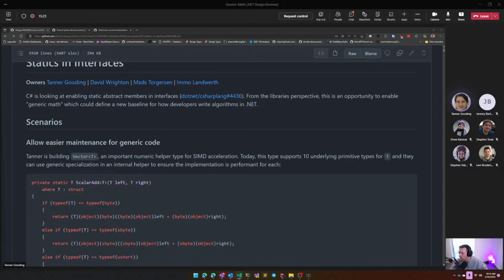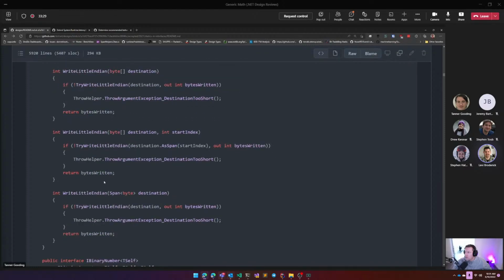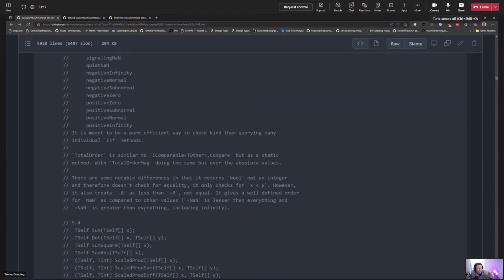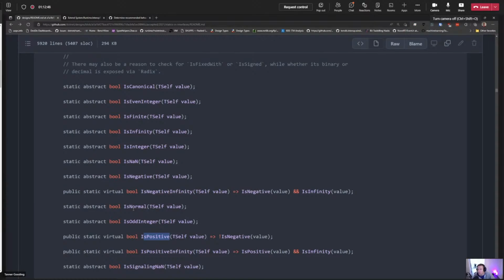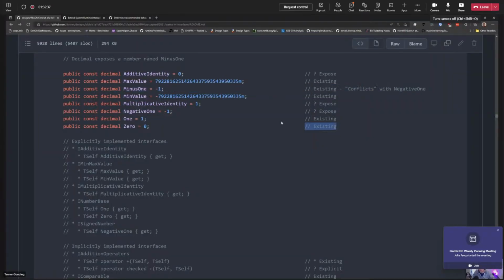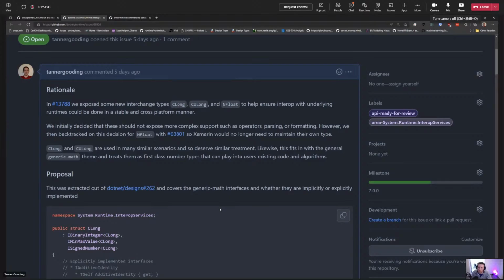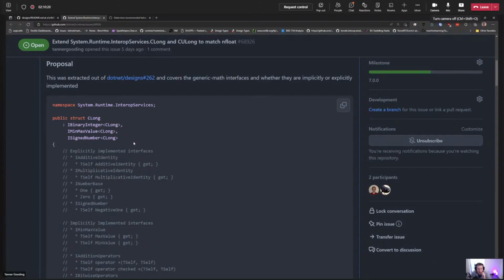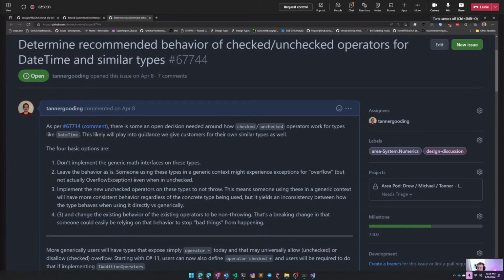GitHub Quick Reviews